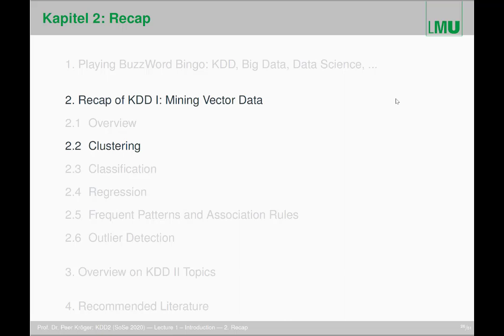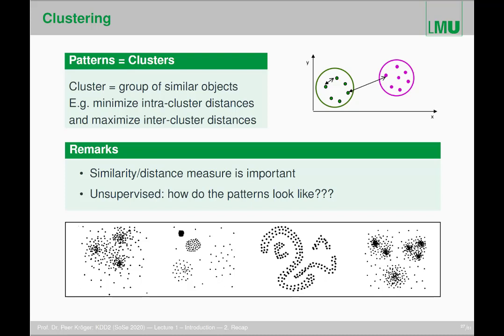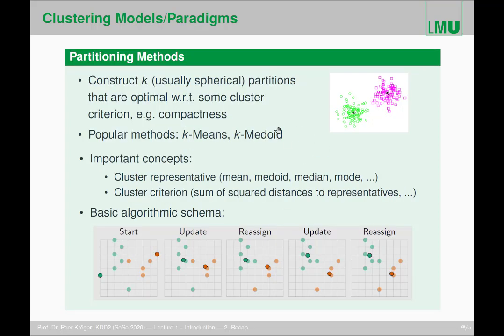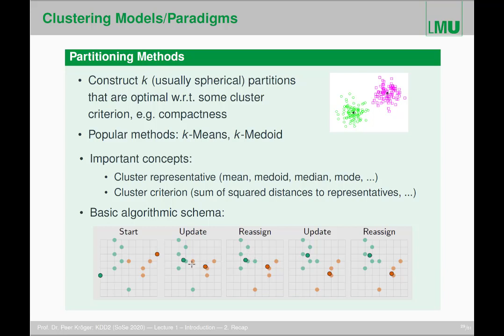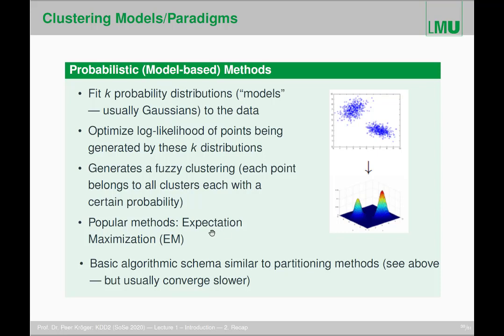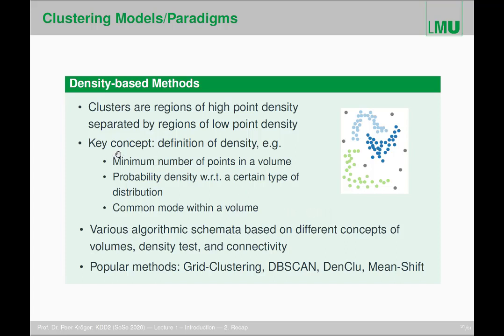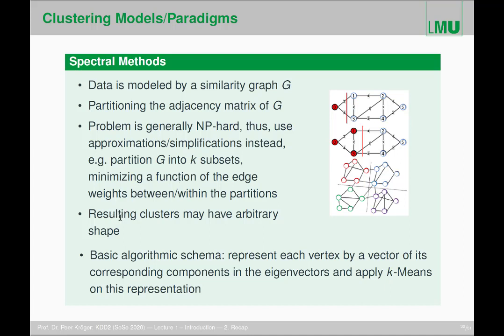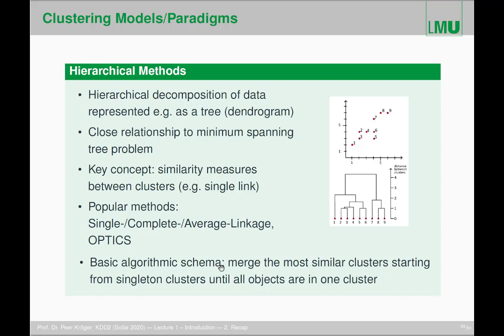Week1 Part 3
Content:
Lecture 1
Section 2-2